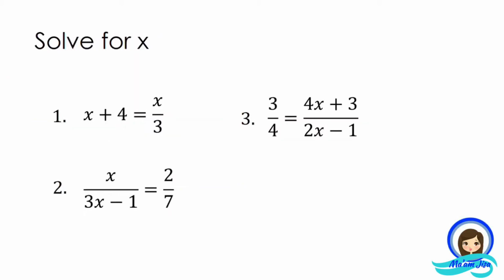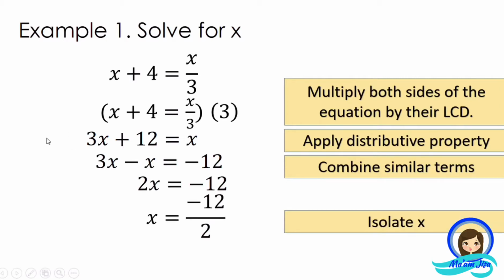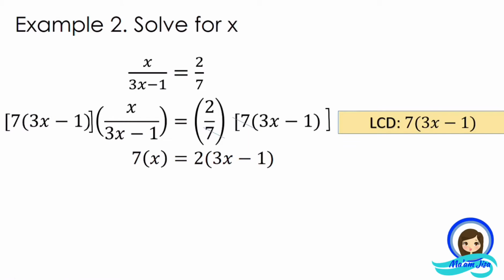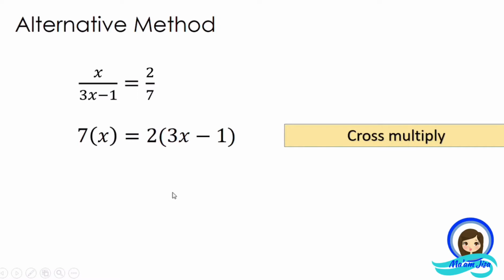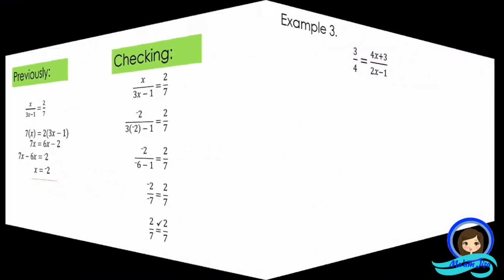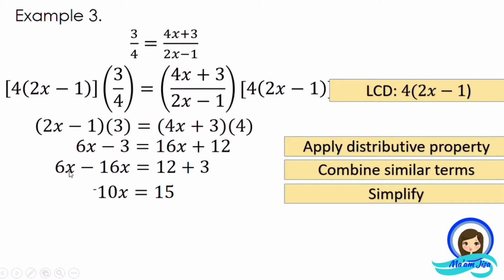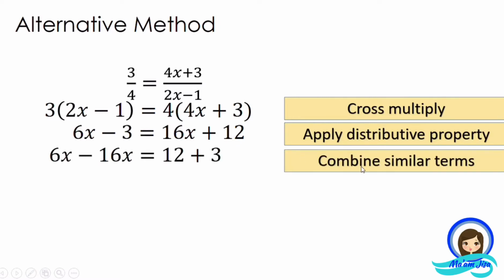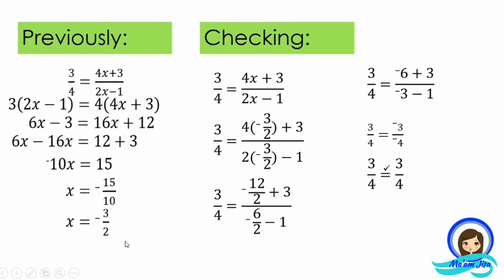Solving Rational Equations (Basic Examples)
Solving rational equations is just easy when we follow the rules. What are these rules? Check this video and learn from it.